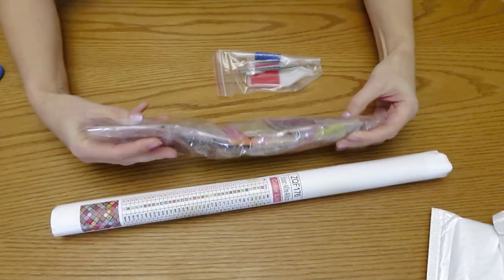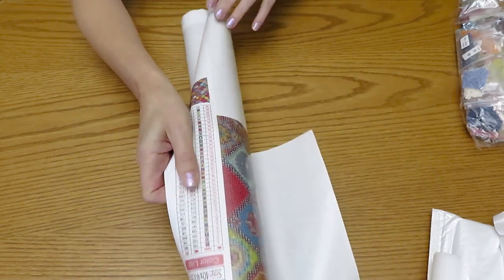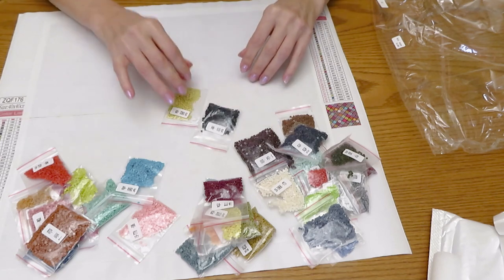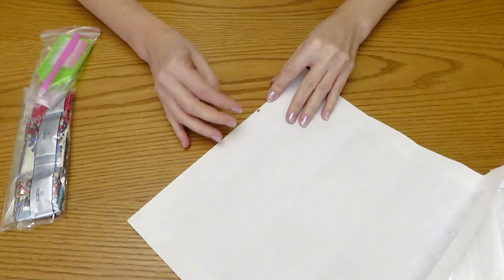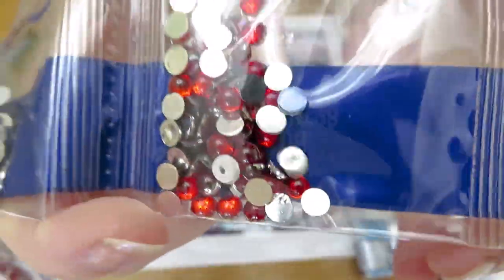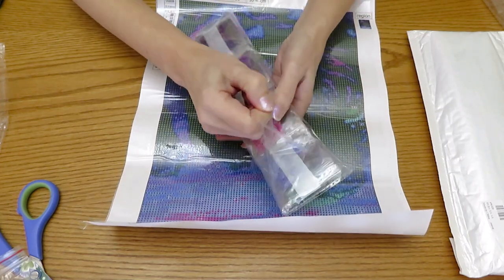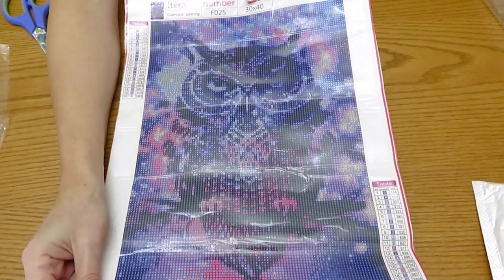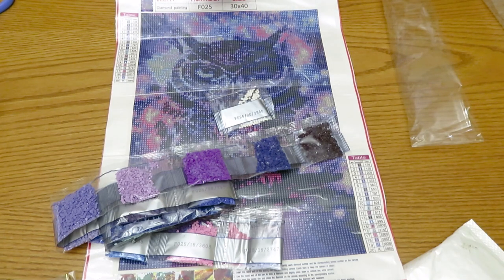GBFKE Diamond Painting Review. Glow In The Dark Mandala.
We have a new unboxing review from gbfke.com
Beautiful diamond painting canvases, but lets see what you will think about it.
Links To the product:
 DISCOUT CODES:
EVERYDAYECRAFTS - Love10OFF
FGNORMAL - Nataliya10OFF
NEWHOMY - Lovecraftforever  save 6%
Craftsyart - NATALIYA6%OFF